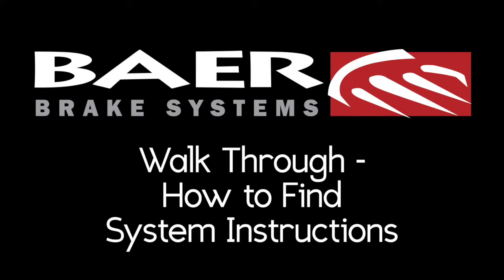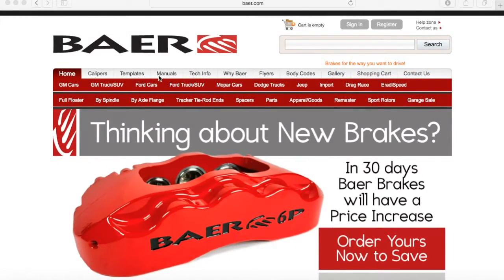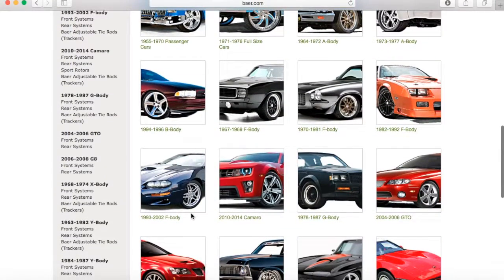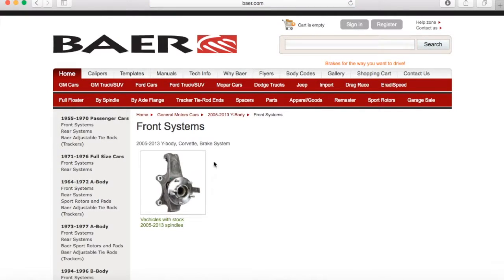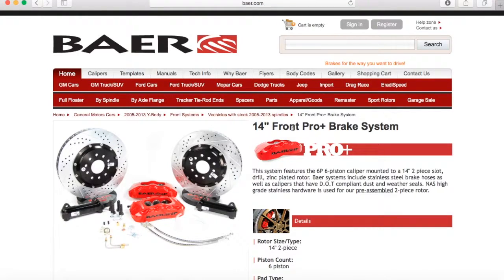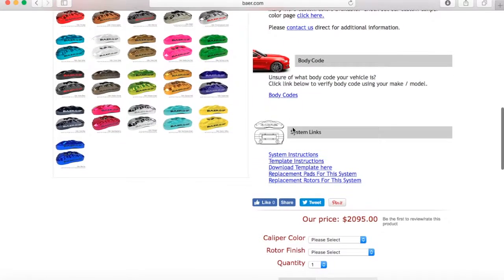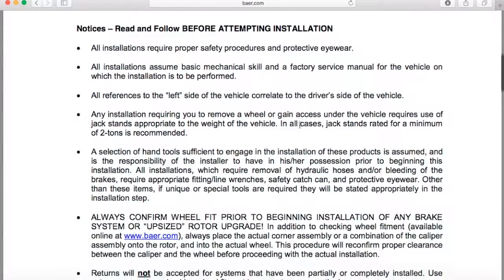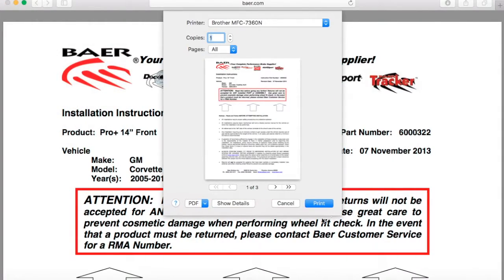How To Find Instructions To Install Brake System - Baer Brakes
In this video we walk you through how to find the Baer Brakes systems instructions for how to install our high performance and aesthetically dominant brake systems. Our system instructions are located on the Baer website in the system webpage itself. These instructions give you a step by step guide on how to install the brake system.